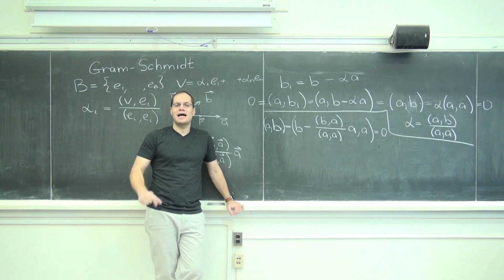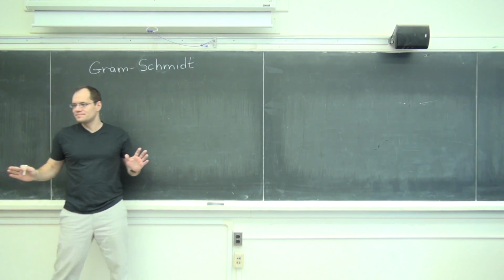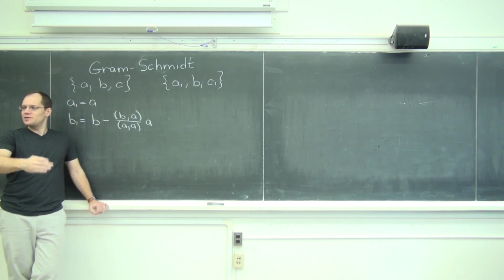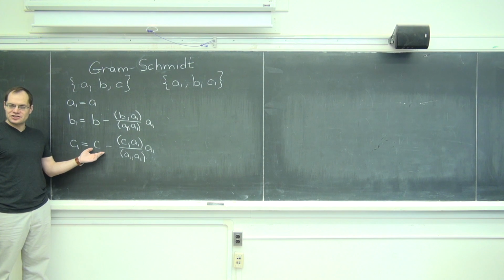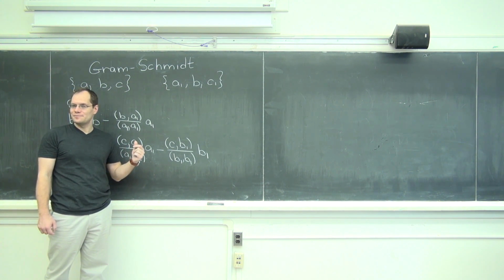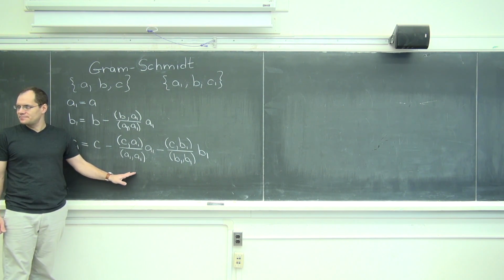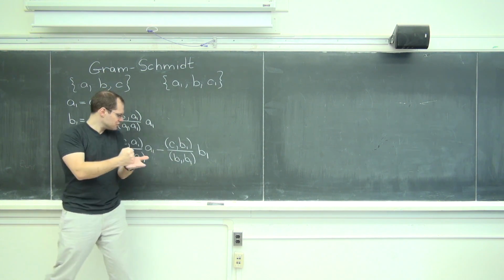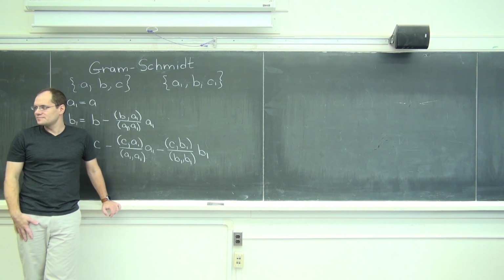Gram-Schmidt Orthogonalization for Three or More Vectors